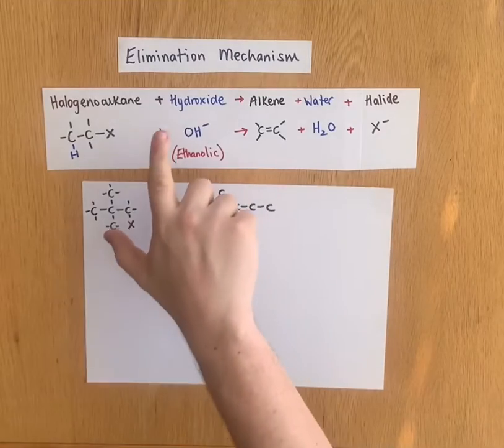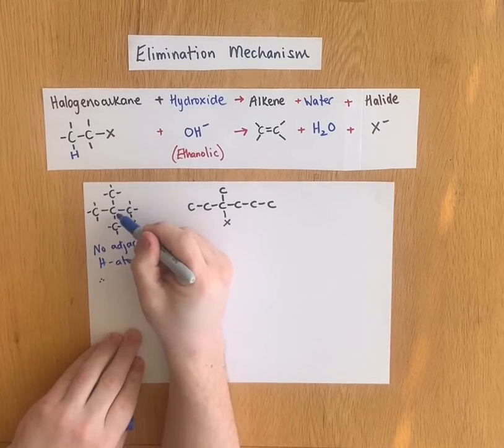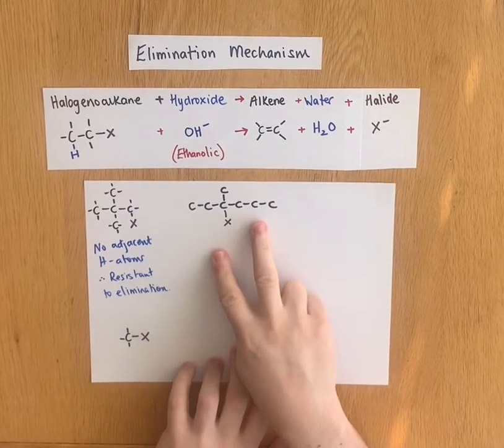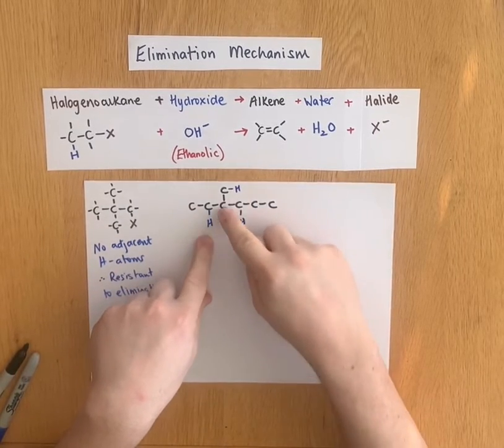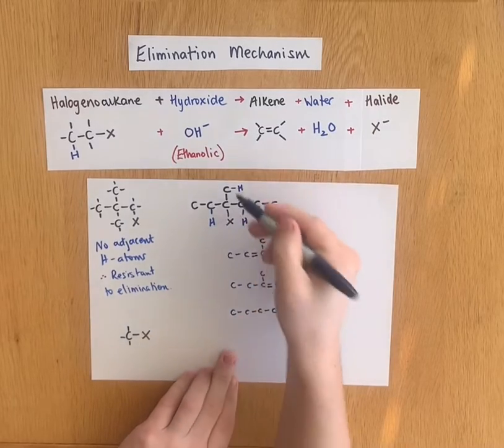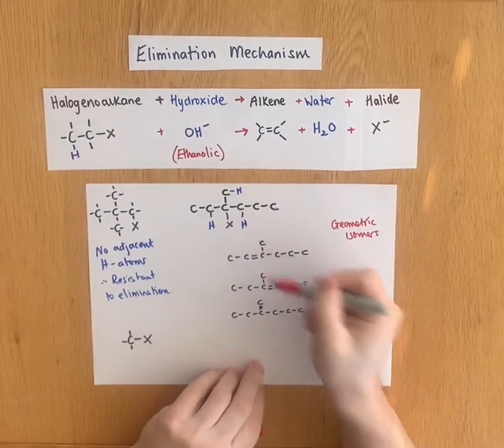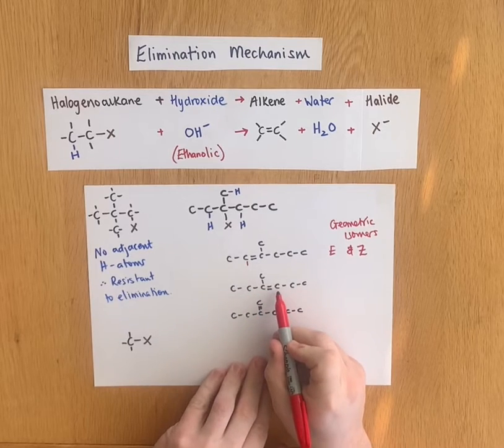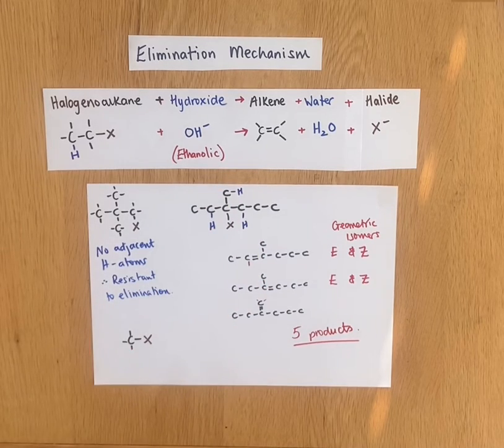Part 3 elimination mechanism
Part 3 of the elimination of halogenoalkanes with ethanolic hydroxide ions.